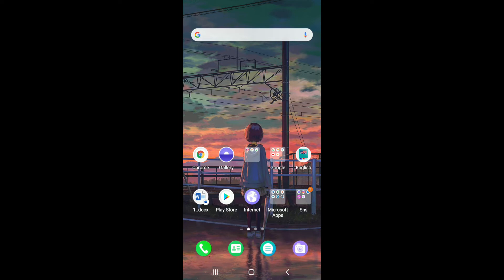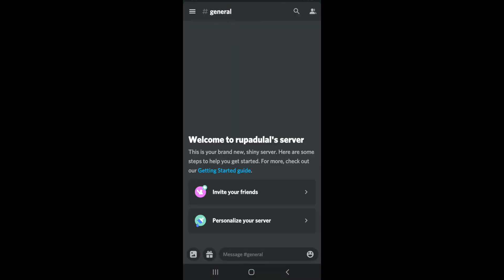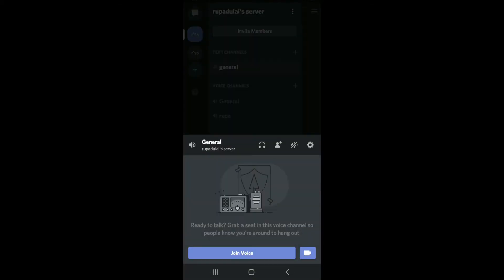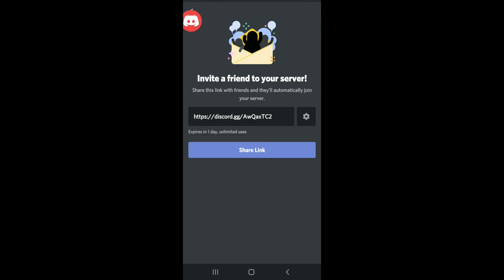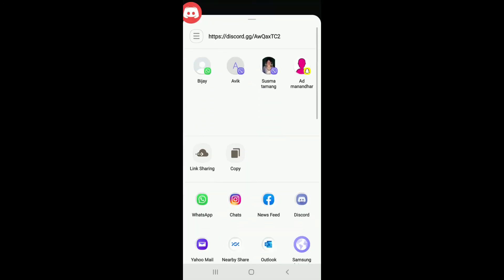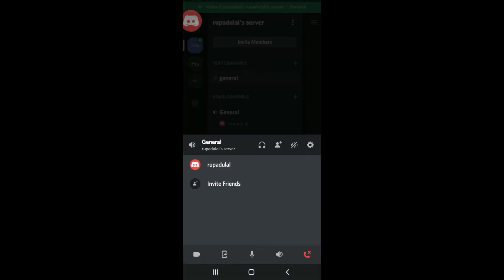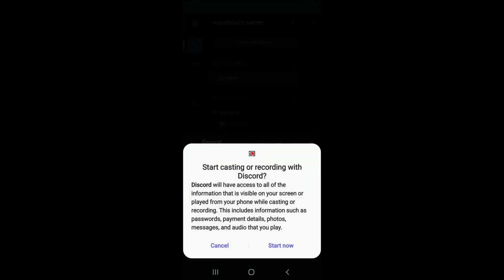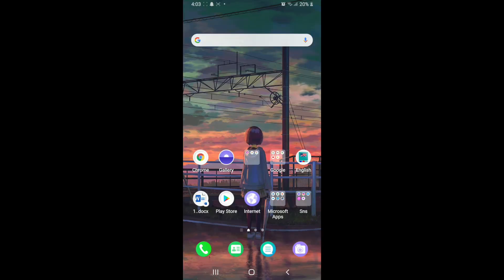How to Share Screen On Discord 2021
Share screen in discord mobile | how to share screen on discord | share screen on discord iphone | how to share screen on discord android

This video tutorial walks you through the step by step process on how to share screen on discord in 2021. The process is pretty simple and can be done in few easy steps. All you need to do is open the discord app, login to your account and follow the exact instructions as shown in the video.